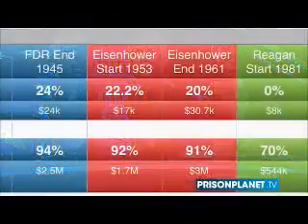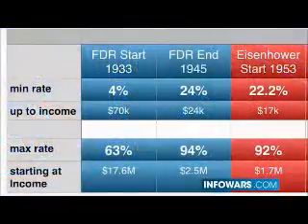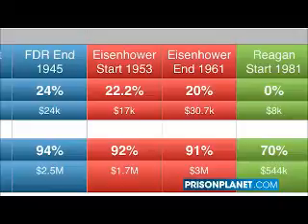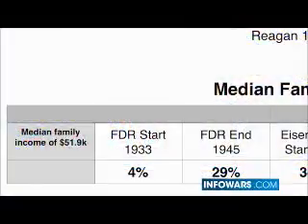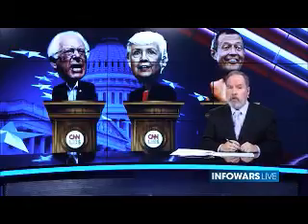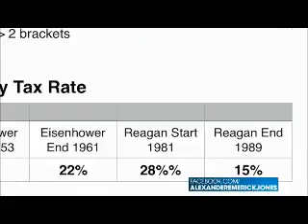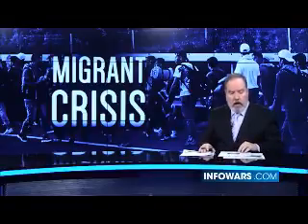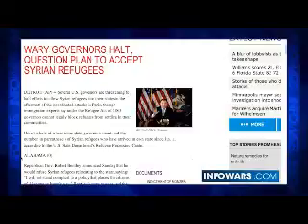INFOWARS Nightly News November 16th 2015 2